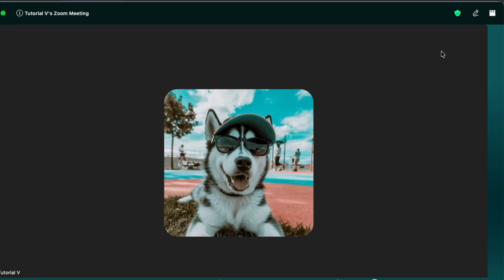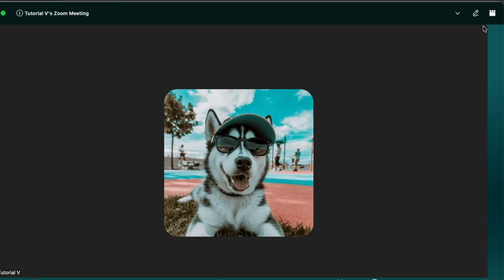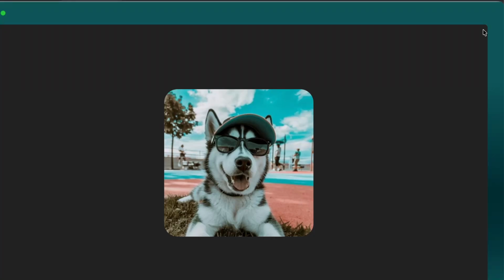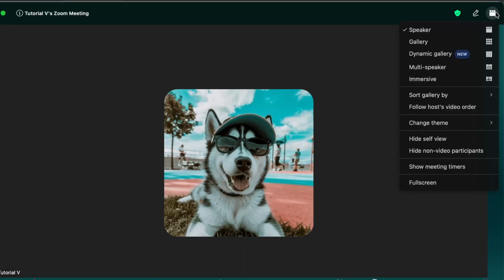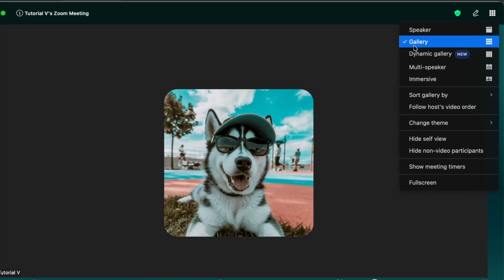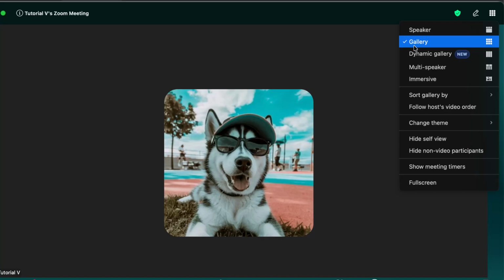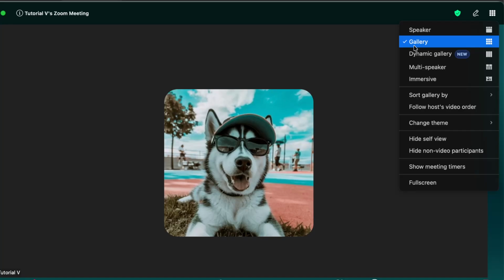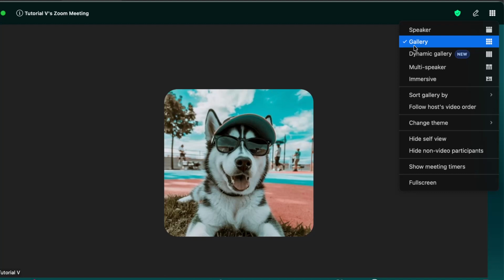How to Turn On Gallery View on Zoom | Quick & Easy Guide 2026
In today’s video, I show you how to turn on Gallery View on Zoom so you can see multiple participants on your screen at the same time during meetings.